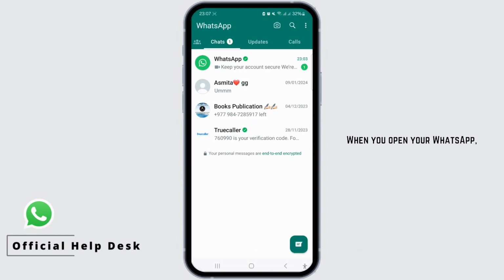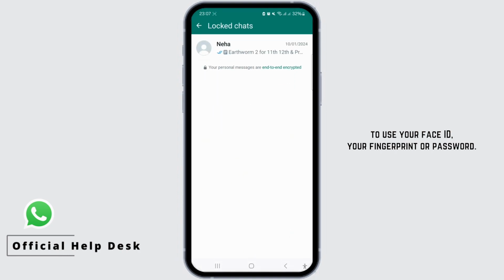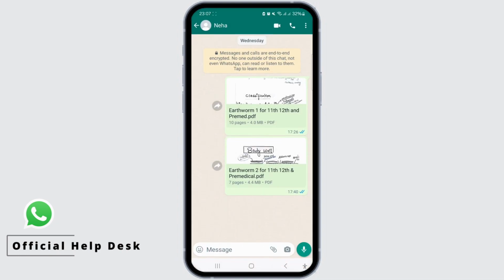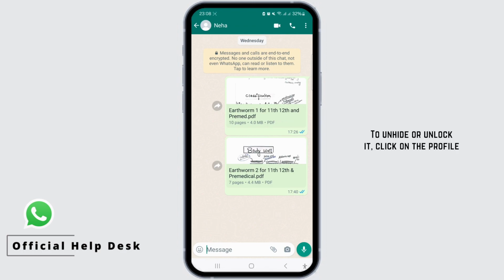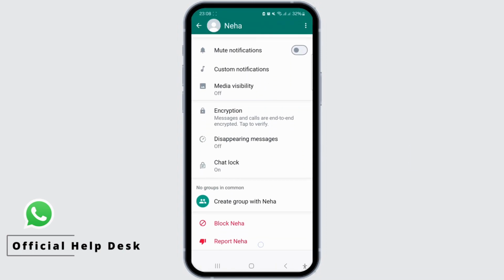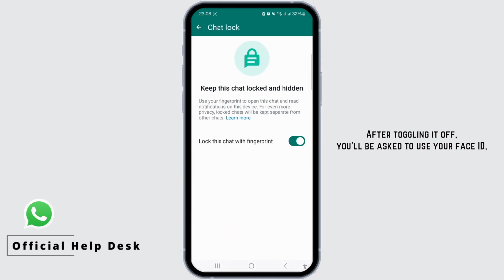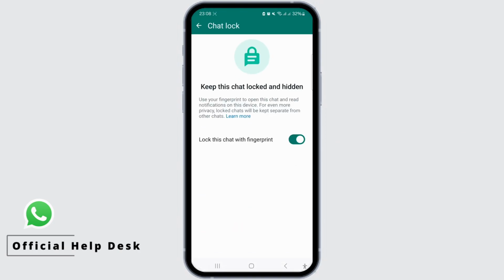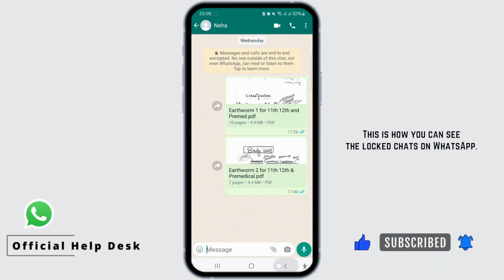How to View Locked Chats on WhatsApp (2024) - Quick and Easy Guide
To view locked chats on WhatsApp in 2024, follow these steps:

Key Steps to View Locked Chats on WhatsApp (2024):

🔒 WhatsApp allows you to lock specific chats for added privacy. Here's how you can view those locked chats:

Timestamps:
0:00 - Introduction
0:05 - How to View Locked Chats on WhatsApp (2024)
0:10 - Step-by-Step Guide

Whether you've locked chats for extra security or curiosity, this guide will help you access and view them quickly and easily. WhatsApp ChatLock Privacy TechTutorial #2024